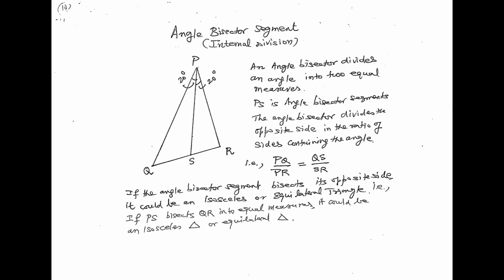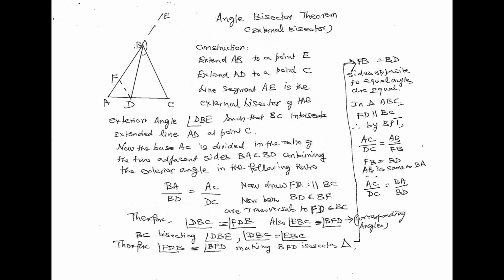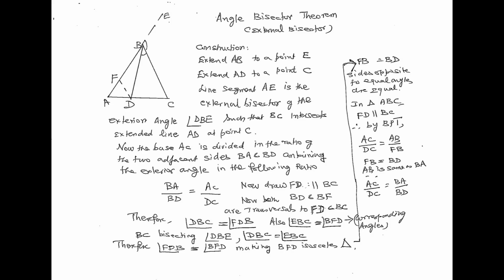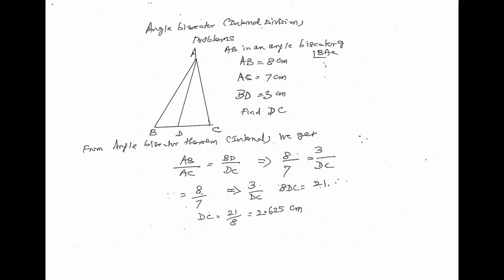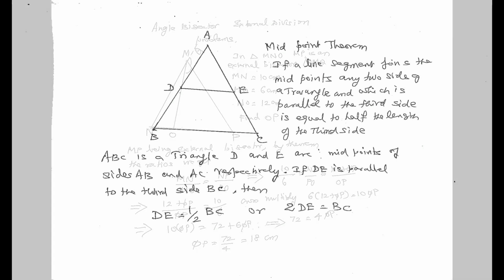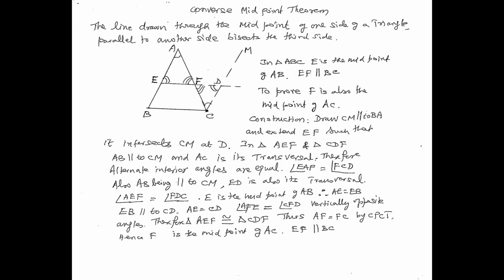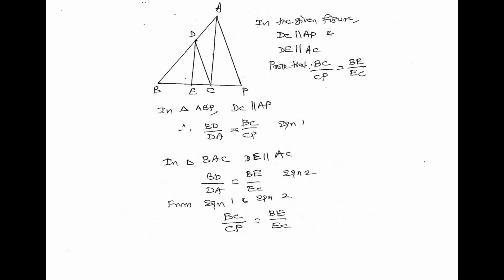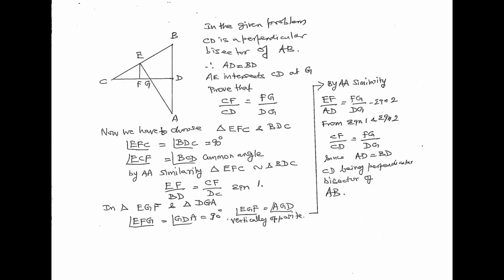MATHEMATICS WIZARD CHAPTER 7 5 TRIANGLES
The Tutor lives  in Sabari serenity Apartments peepul tower flat 906/907  SIRUSERI MAIN ROAD, SIRUSERI CHENNAI 600130 and takes tuition classes  for X  standard Board Examinations.  This chapter is  about  additional lectures on Triangles and its concepts